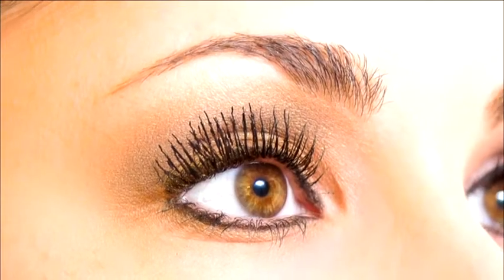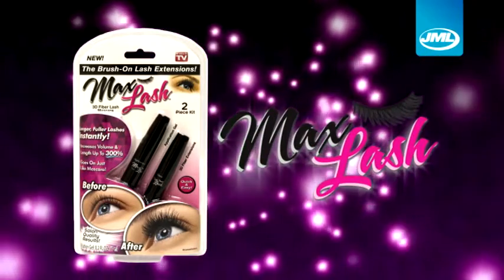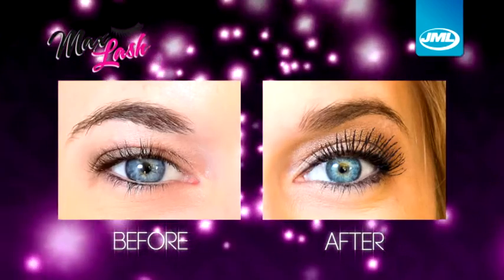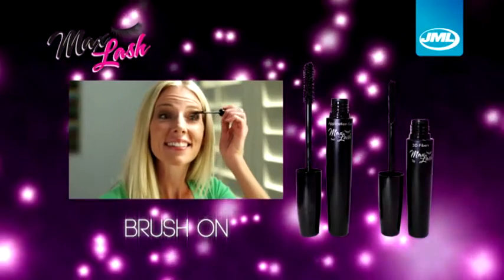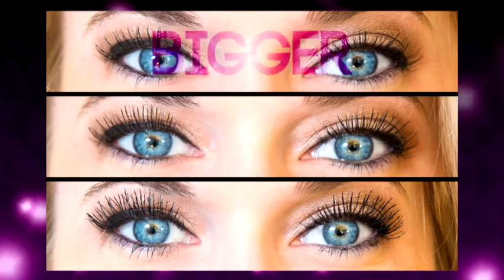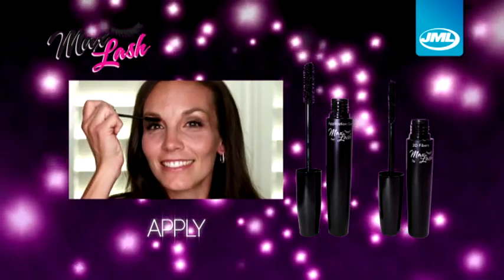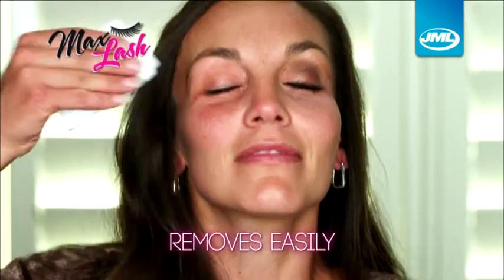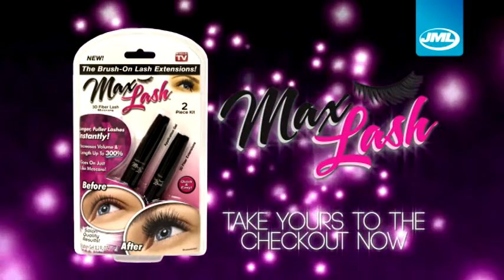JML Max Lash Mascara